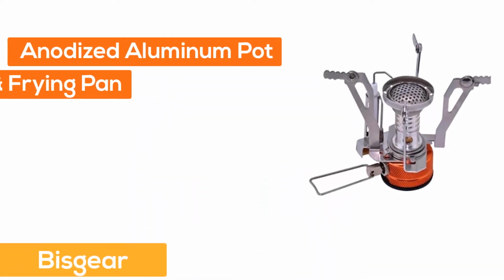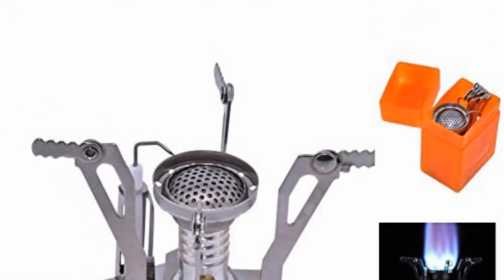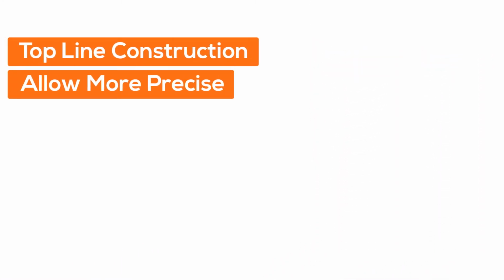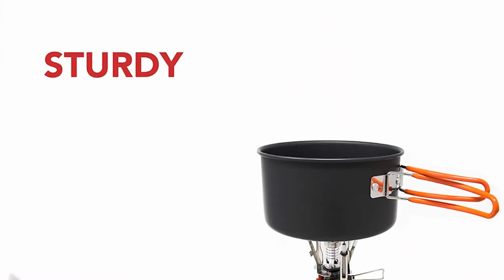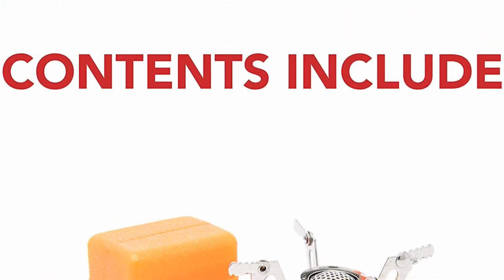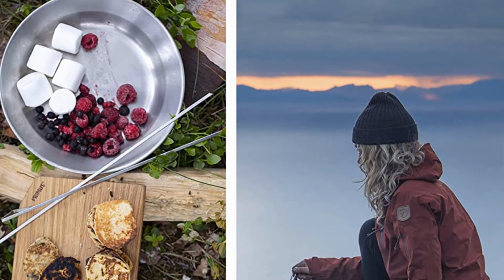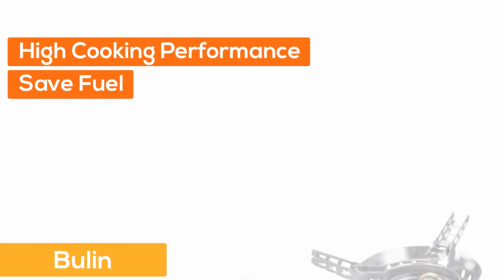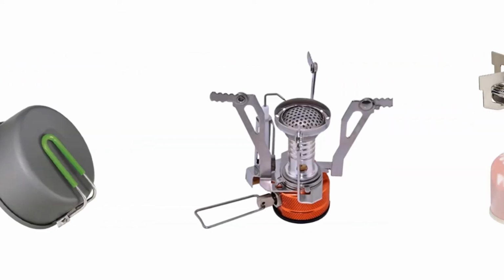Best Quality Backpacking Stove On The Market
Best Quality Backpacking Stove, This video breaks down the Best Quality Backpacking Stove available on the Market Today.

► Links to the Backpacking Stove we listed in this video:

► 1. Bisgear (paid link)
► 2. Optimus (paid link)
► 3. GasOne (paid link)
► 4. Primus (paid link)
► 5. Aotu (paid link)

► Timestamps Backpacking Stove we listed in this video:

0:17 ► 1.  Bisgear Backpacking Stove
0:51 ► 2.  Optimus Backpacking Stove
1:04 ► 3.  GasOne Backpacking Stove
1:34 ► 4.  Primus Backpacking Stove
2:04 ► 5.  Aotu Backpacking Stove

Backpackers need a stove that is lightweight, dependable, and will get the job done quickly after a long day on the trail. Thankfully, the market is full of both time-tested models and newer, more innovative designs. From all-in-one models made exclusively for boiling water fast, to those that cook gourmet meals in the most alpine of conditions, there’s a stove to match every need. Below we break down the top 5 Best Quality Backpacking Stove On The Market, including leading canister, liquid gas, alcohol, and wood-burning models.

I hope this Video will help you to Find Best One.